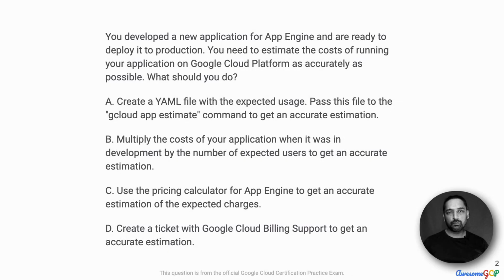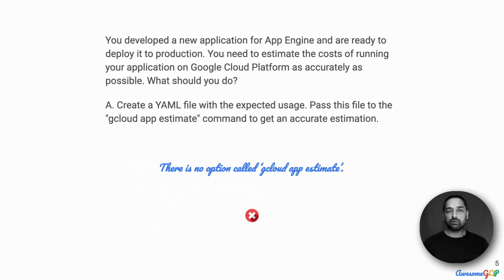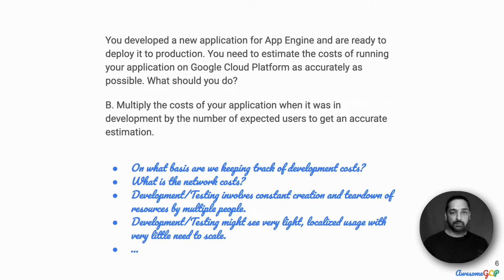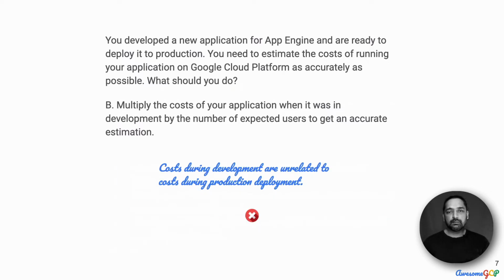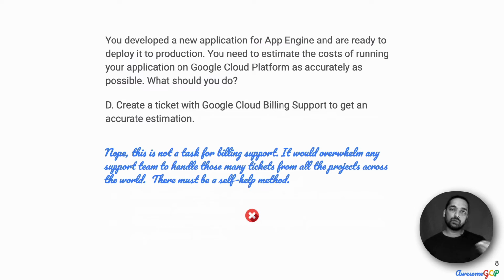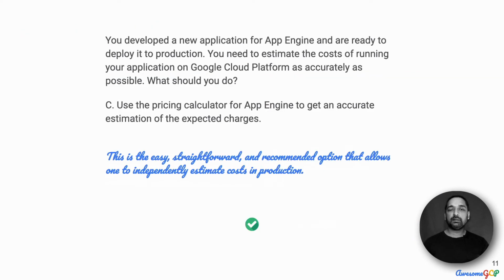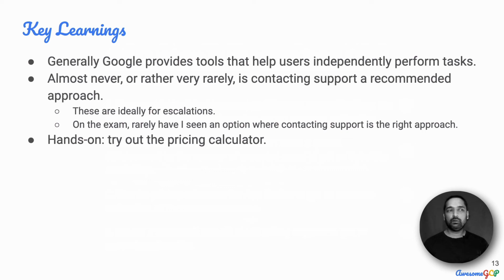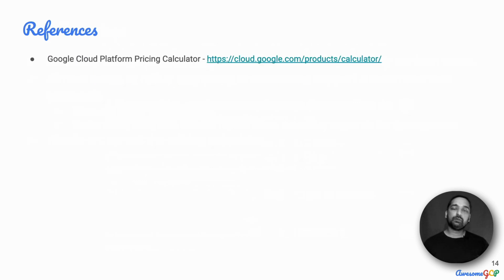ACE-5, GCP Associate Cloud Engineer - cost estimation, pricing calculator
"You developed a new application for App Engine and are ready to deploy it to production."

Chapters
00:00 - Intro
1:14 - Explanation for option 1
3:00 - Explanation for option 2
4:45 - Explanation for option 3
5:45 - Answer
6:15 - Real world usage
7:29 - Key Learnings